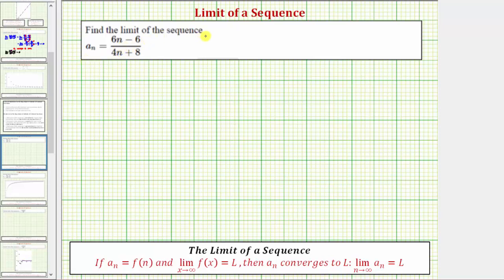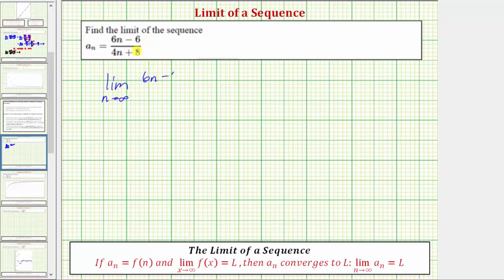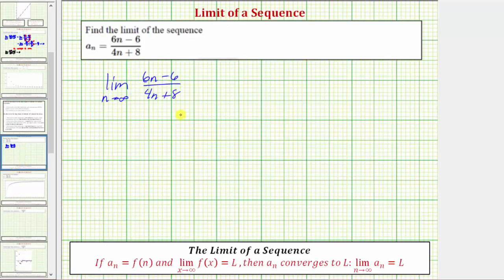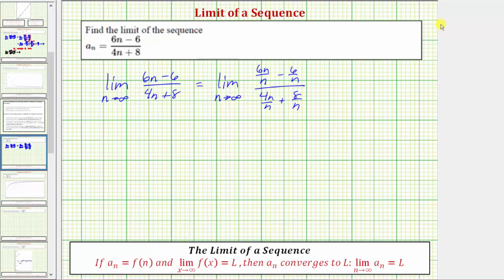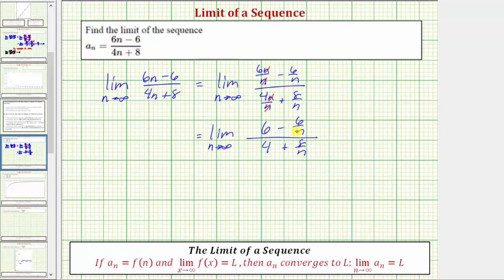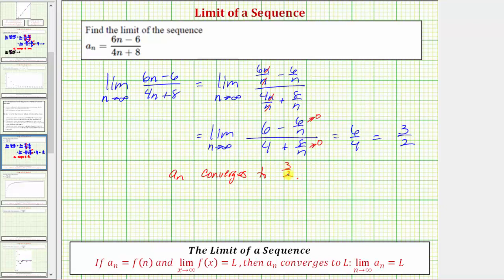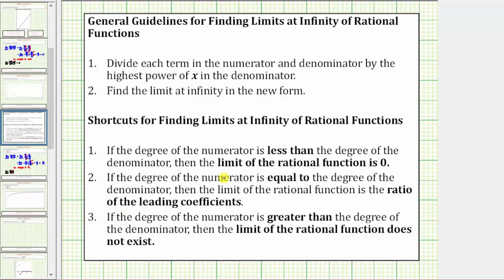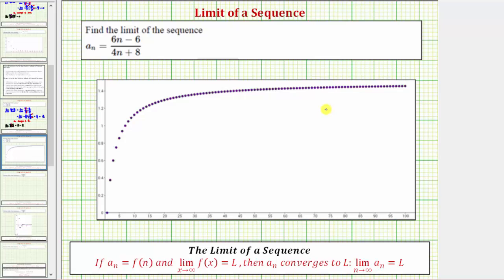Ex 1: Limit of a Sequence (Linear/Linear)